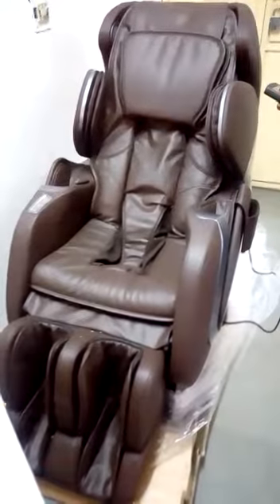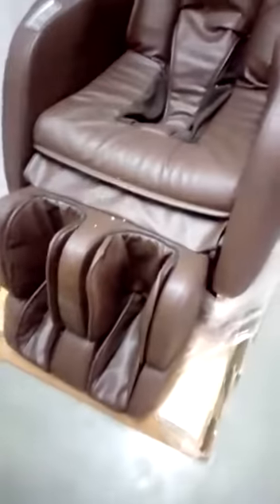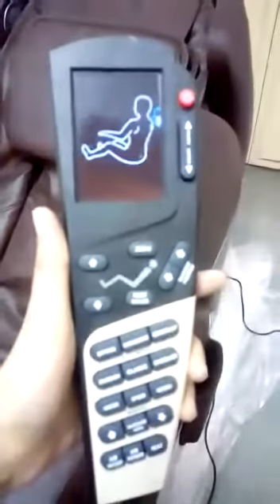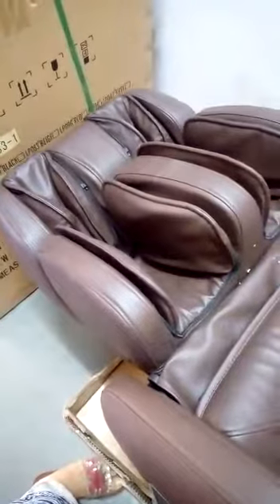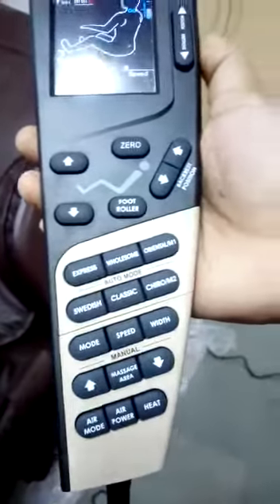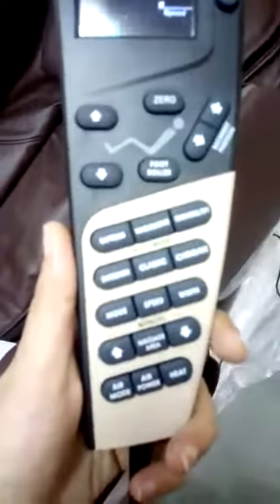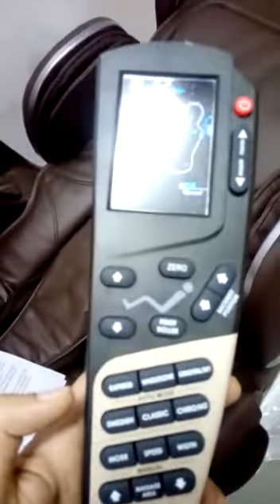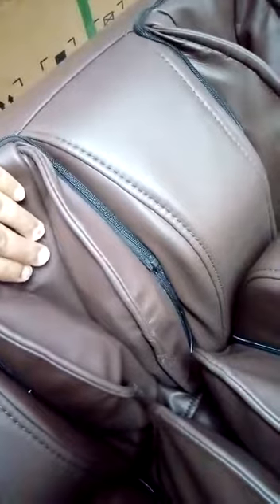CERAGLOBAL MASSAGE CHAIR मिंटो में आराम आये शरीर में